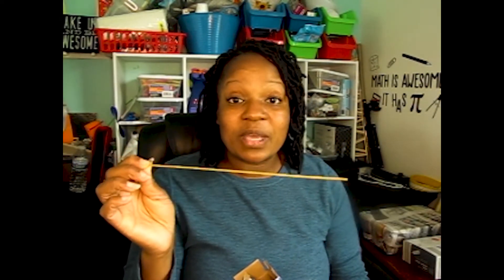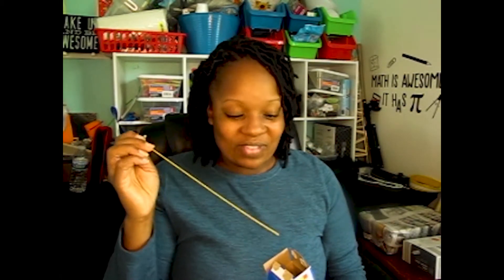STEM Activity of the Day: Tallest Tower Challenge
Group or individual engineering challenge. Great for young kids but also challenging for older kids with more rules and restrictions.

Objective: Create a tower at least 24 inches, but as high as you can create.

Steps in STEM
● Ask Questions
● Imagine the possibilities
● Plan/ Draw / Steps Needed
● Follow your plan to CREATE
● Improve
● Communicate / Reflect

Attempt project at your own risk.
Grab the below items and Now…let’s have some fun!

BTNP STEM TOYS founder Tonya Satchell created the channel Let’s STEM Together for parents (all adults) to learn STEM activities before engaging with their children. Mistakes will happen and success will be celebrated. This is a safe zone for adults to also learn STEAM (Science, Technology, Engineering, Arts, and Mathematics).